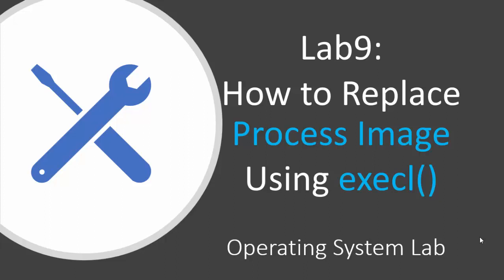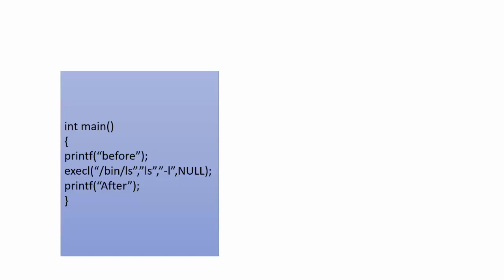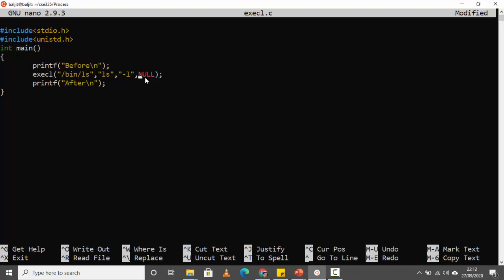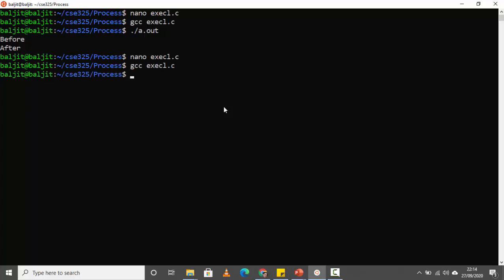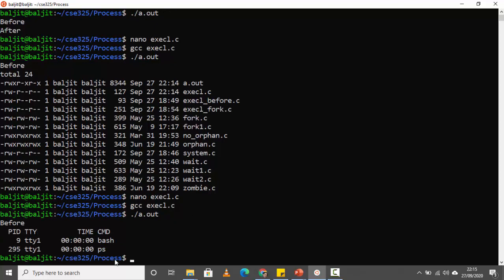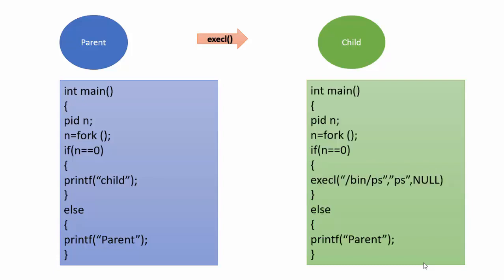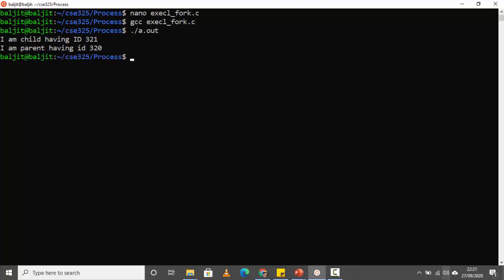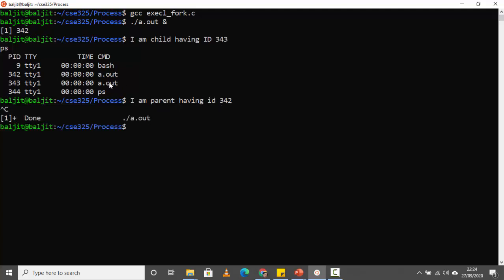How to Replace Process image in Linux || execl || Program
In this lecture on the how to replace process image in Linux, you will learn the use of excel function in C language. execl() function is used to replace a process image with a new one.
This is useful when we want the child process to not be a duplicate of the parent process. execl, execlp, execle, execv, execvp, execvpe all execute a file.

Tools Required:
1. Linux environment
2. Basic knowledge of C Language
3. gcc compiler installed

Was this tutorial about how to replace process image using execl in Linux helpful? If so, please share.